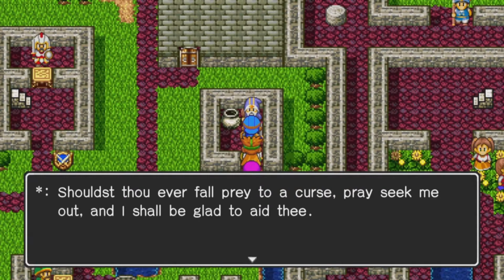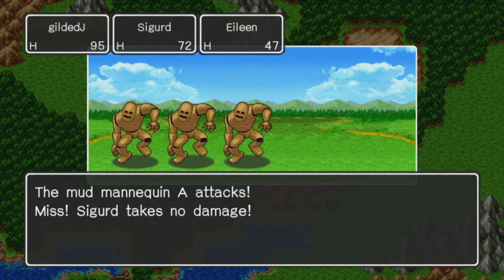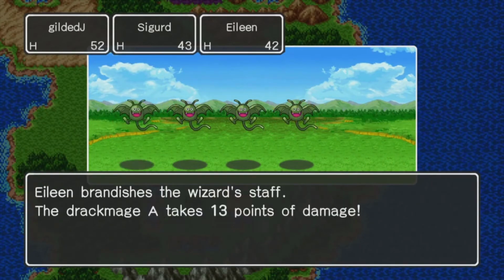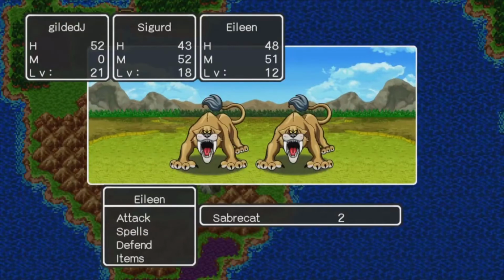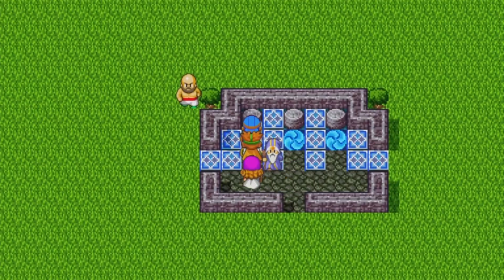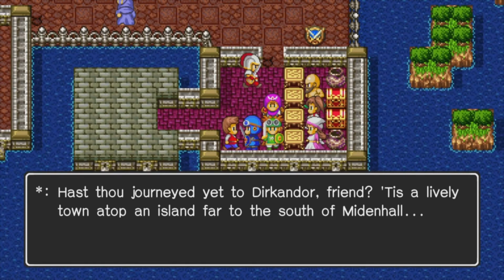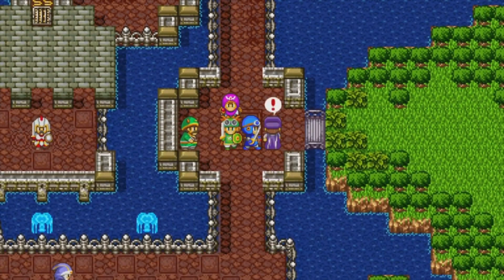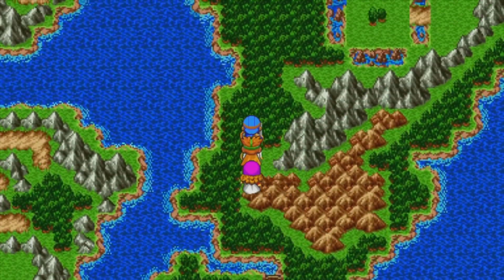Let's Play Dragon Quest 2 Part 11 [Switch]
Dragon Quest/Warrior 2
Part of a Full Dragon Quest Franchise Play-through.